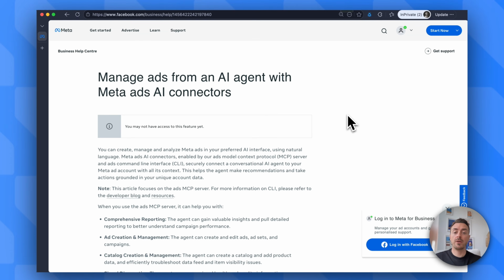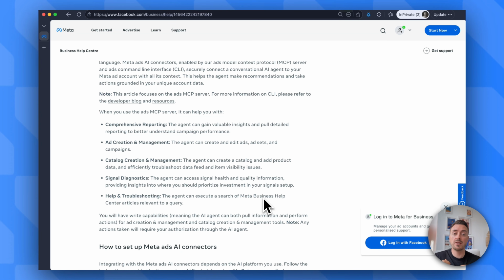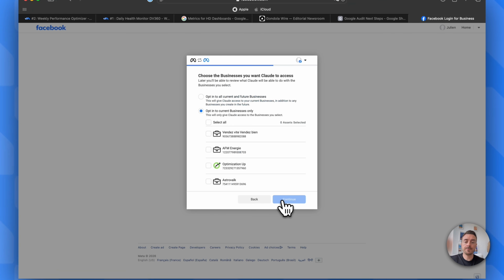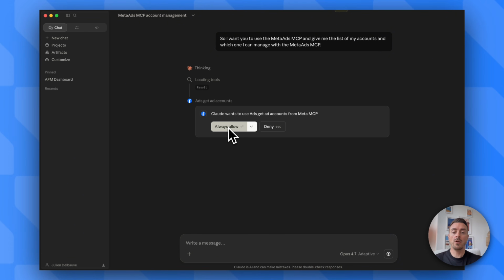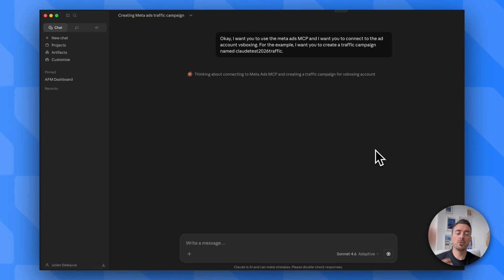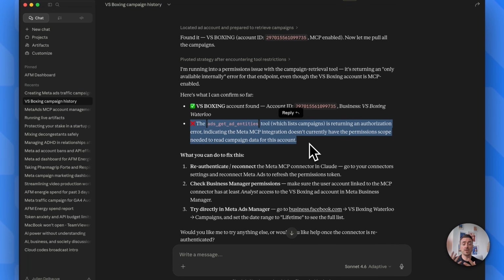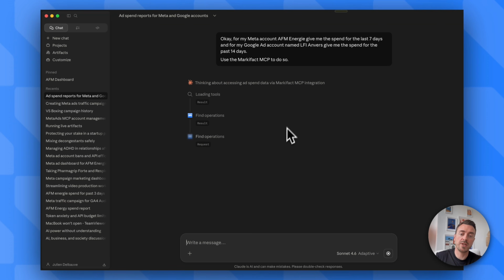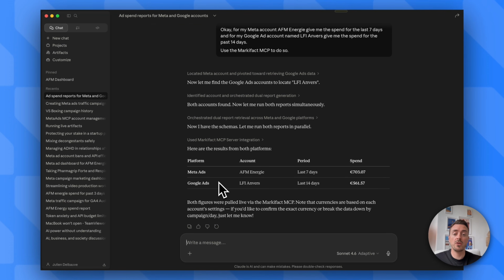How to Install the Official Meta Ads MCP in Claude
Meta just released the official Meta Ads MCP, also known by many people as the Facebook Ads MCP.

In this video, I show you how to install the official Meta Ads MCP, connect it to Claude, review the available tools, and test a simple Meta Ads use case like pulling campaign data or checking account performance.

If you are searching for how to connect Meta Ads to Claude, Facebook Ads to Claude, or how Meta Ads MCP works with AI tools like ChatGPT, this video will walk you through the setup and current limitations.

Chapters:
00:00 Intro: Official Meta Ads MCP / Facebook Ads MCP
00:44 How to install the Meta Ads MCP in Claude
06:03 Meta Ads MCP limitations and rollout
06:53 Markifact MCP vs Meta Ads MCP

We’ll cover:
- What the official Meta Ads MCP is
- How to install Meta Ads MCP
- How to connect Meta Ads MCP to Claude
- How Meta Ads MCP can work with ChatGPT and other MCP clients
- How to view the available Meta Ads tools
- How to test it with a real ad account
- Current limitations and rollout notes

Important: Meta Ads MCP is still rolling out. Not all ad accounts appear to be enabled yet, and not all actions are supported.

Official platform MCPs are useful, but each platform will likely have its own setup. Markifact gives marketers one MCP for Google Ads, Meta Ads, TikTok Ads, GA4, and more, plus AI agents and workflows for real marketing execution.